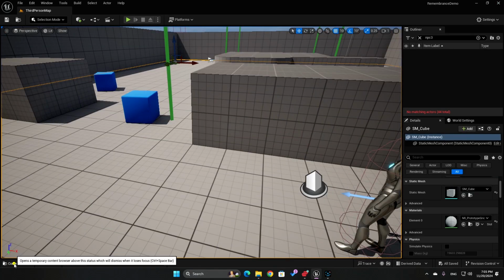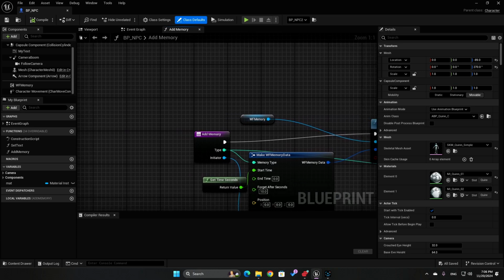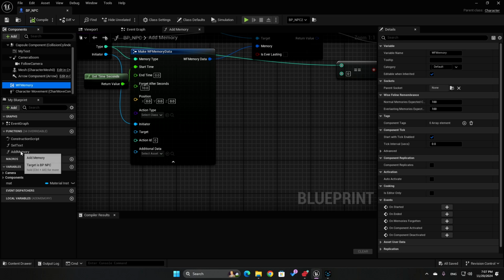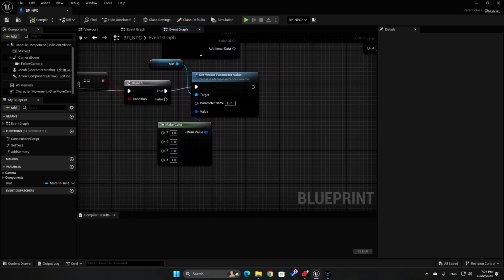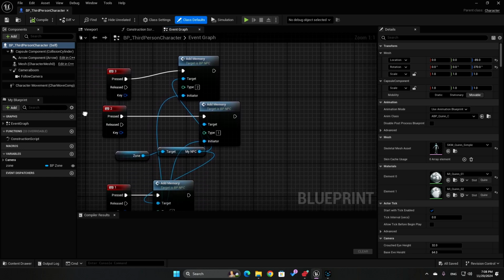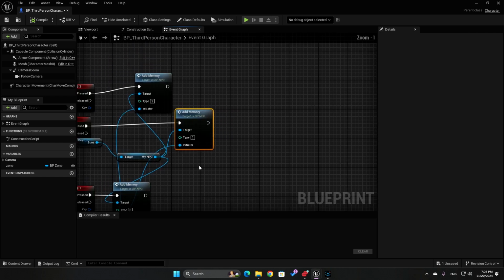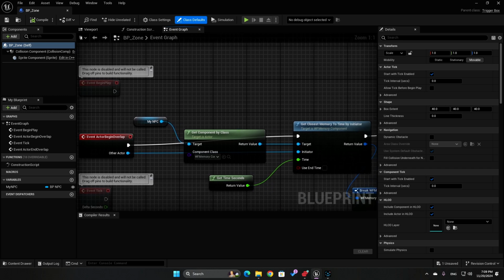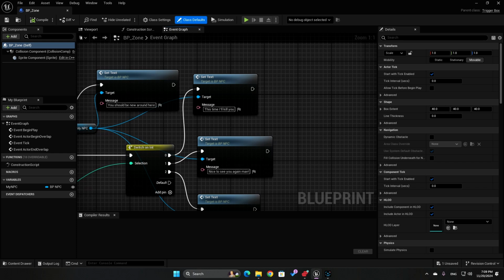Wise Feline Remembrance (memories and emotions) How to make NPCs not act like NPCs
NPCs are infamous for being stupid and our intent is to make them less so with the Wise Feline set of products.

Get the remembrance memories and emotions, Utility Ai Lite (free) and ultiamte and also influence maps from fab for Unreal Engine and Unity.